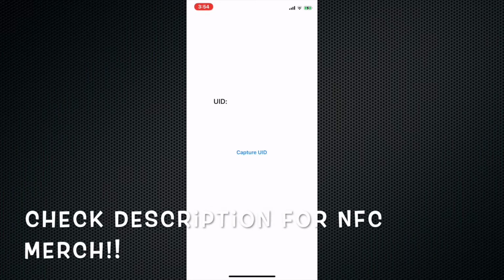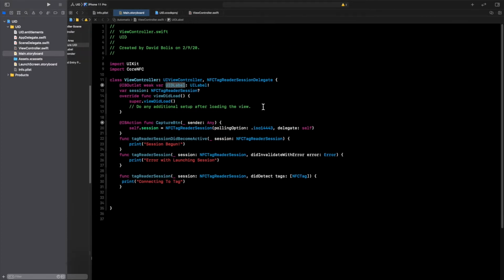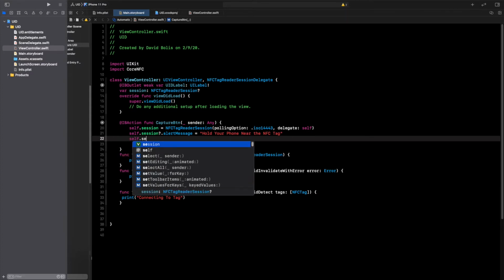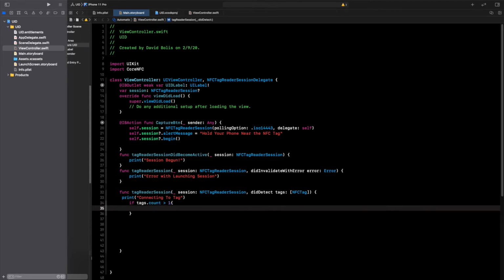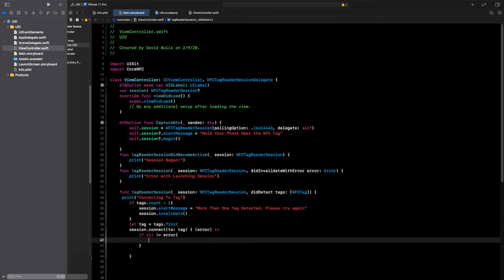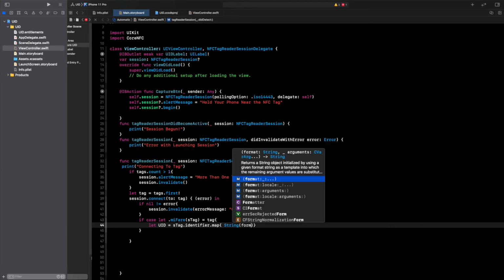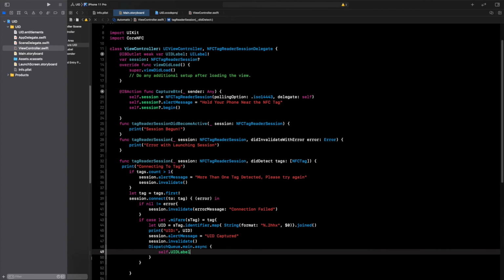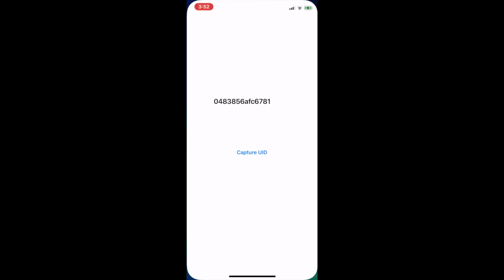How To Capture NFC Tag UID in Swift (2020, IOS, Xcode)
Welcome Back to a New Episode of MasteringProgramming.
In this episode, I will be showing you how To Scan an NFC Tag and capture its Unique Identifier Number (UID)

I take a small commission from any Amazon Purchase from the following Link, this is a great way for you to support this channel and all my hard work while getting a product you want:) Thank You for all Purchases.

Purchase NFC Pet Tags:

If you would like to purchase a complete IOS App with source code which allows you to write Plain Text and URLs along with reading NFC Tags, Visit the following link. The File contains all the needed code to complete your NFC app: